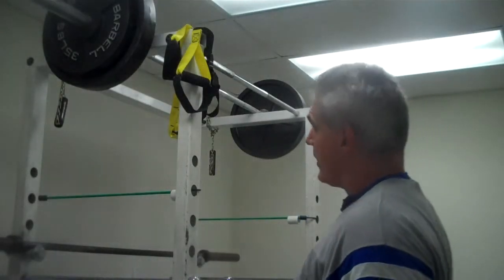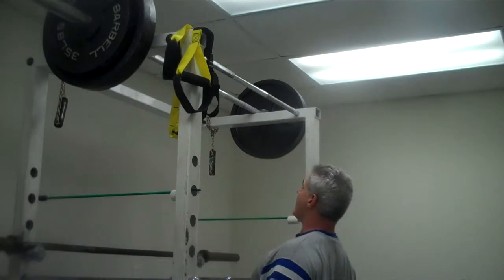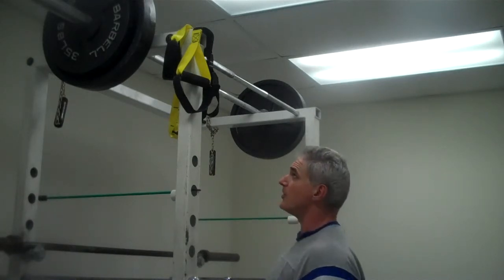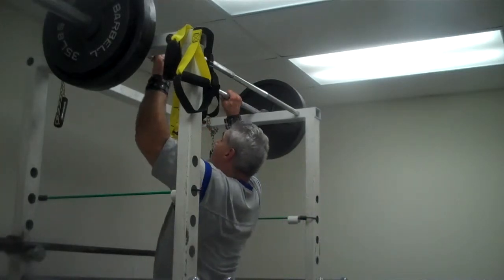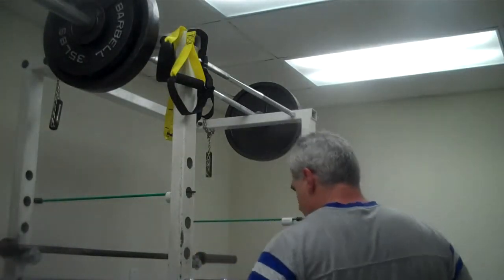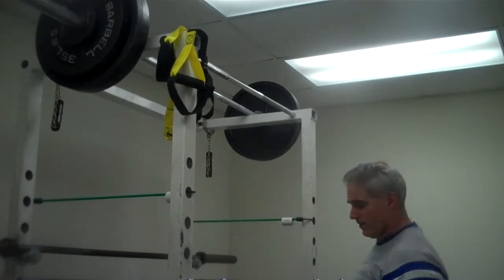Reality Workouts Randy Long 9/10/10 Overhead Support, 300lbs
Light Week. The Overhead Support is a very short range movement. It is done to build the supporting structure for holding a heavy Press or Jerk overhead. Even though the weight is heavy, the short range of motion makes it easier on the joints than a full range Press or Jerk.